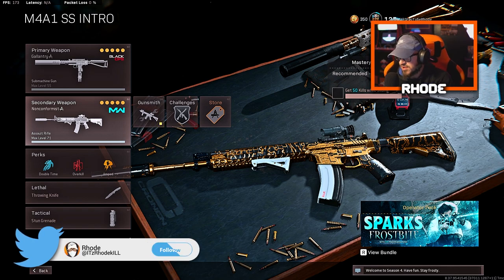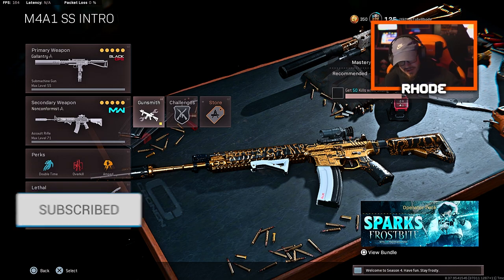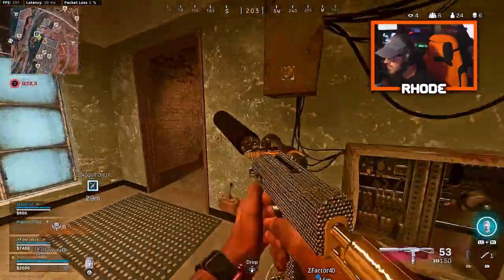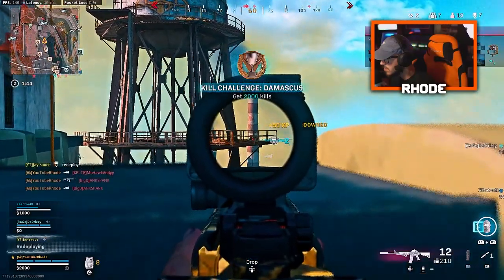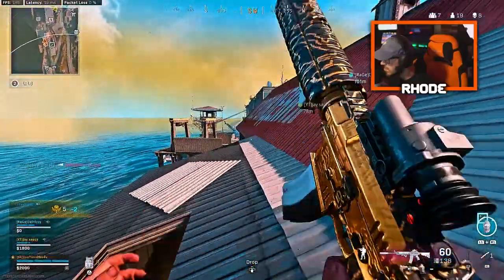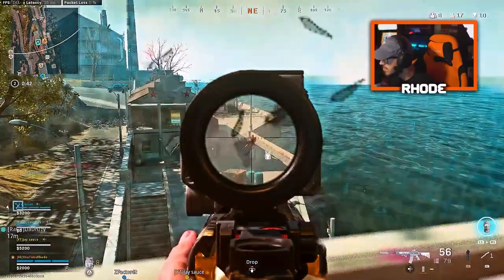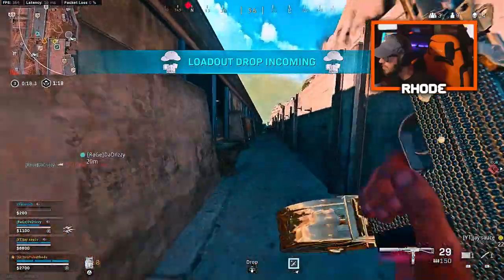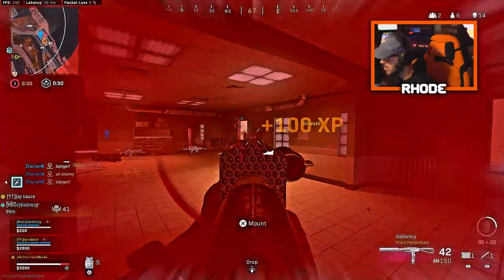The M4A1 is BACK! Best MW M4A1 Long Range Class Setup in Warzone! (M4A1 Meta Returns to Season 4)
Today I am using the M4A1 in Warzone and destroying! (Best M4 Class Setup in Warzone)